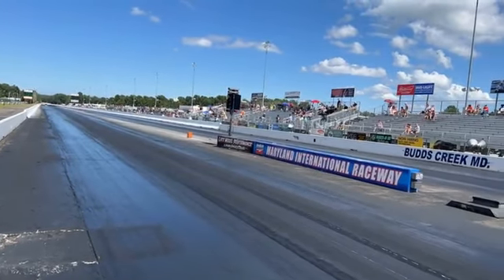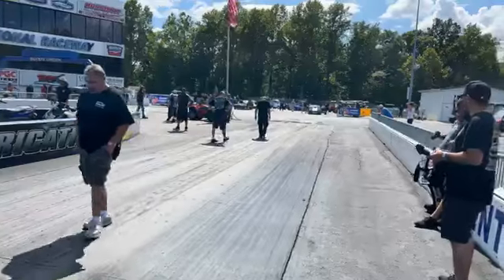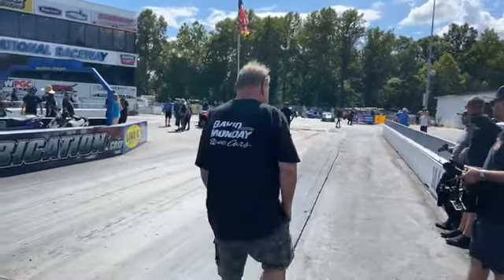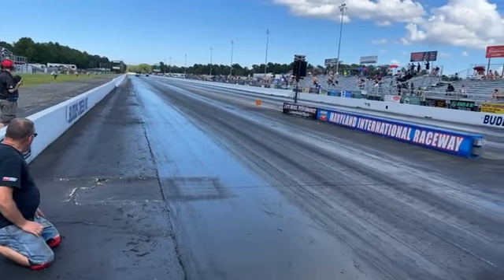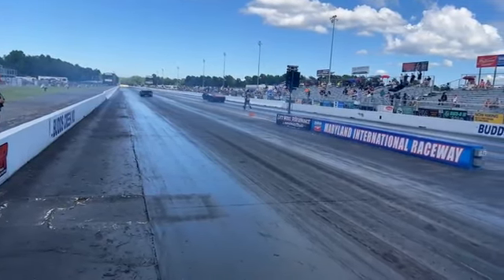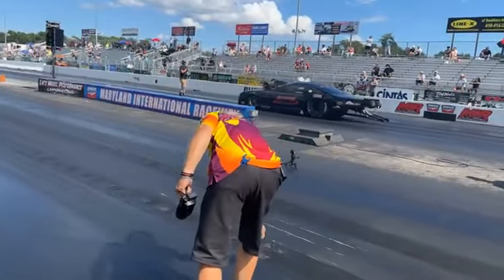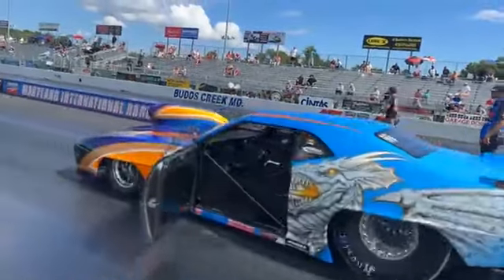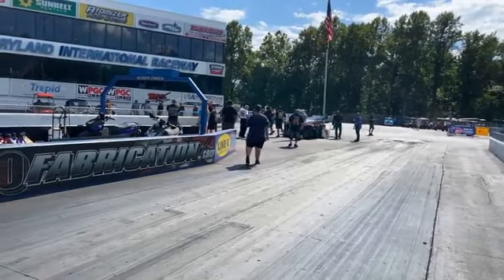Round 3 Qualifying with Northeast Outlaw ProMod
Round 3 Qualifying from Maryland International Raceway with the Northeast Outlaw ProMod Association Saturday, August 20,2022